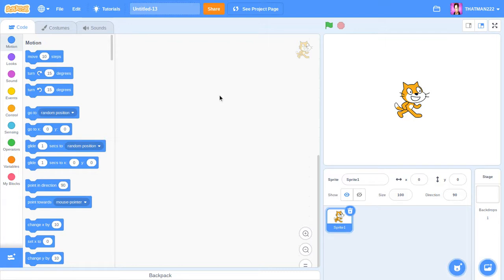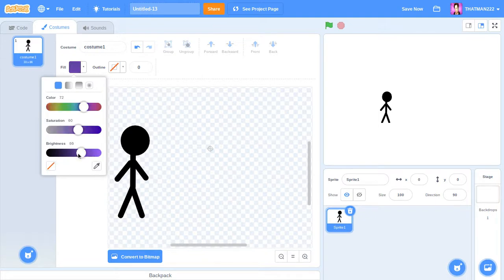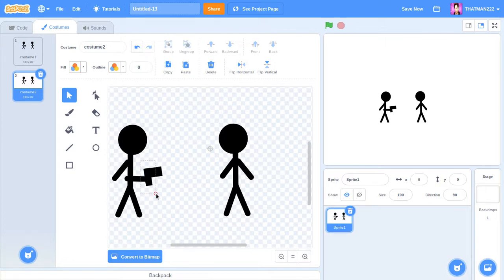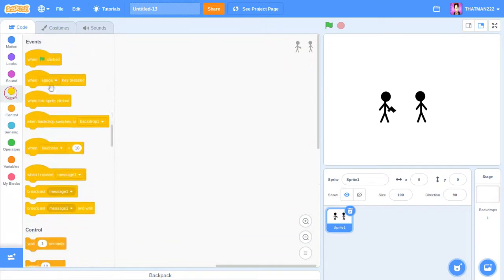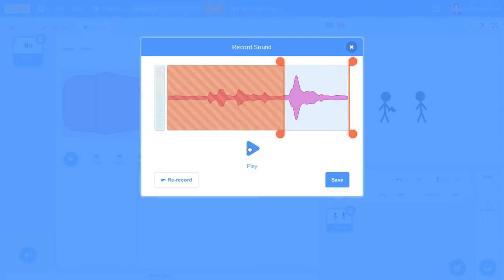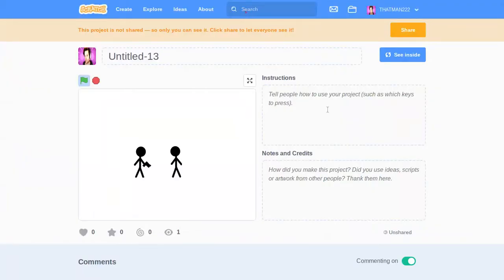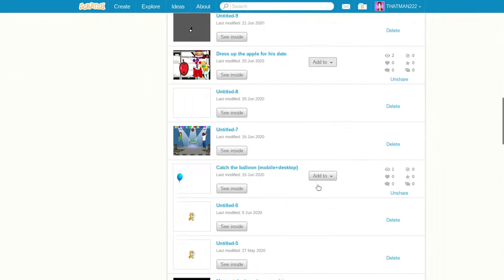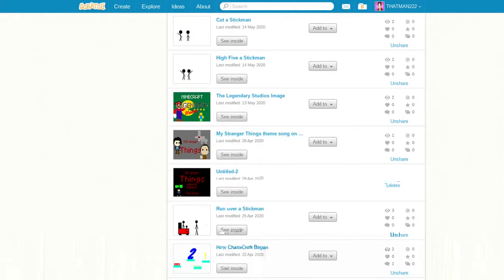How to make a stickman animation on scratch